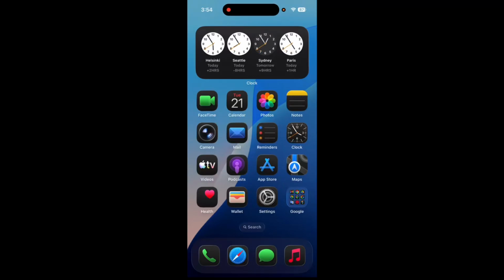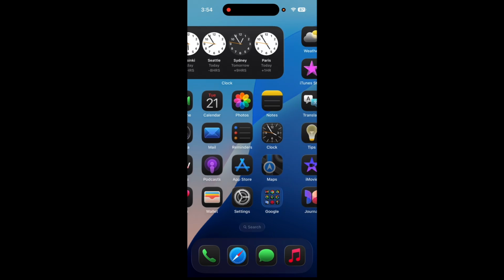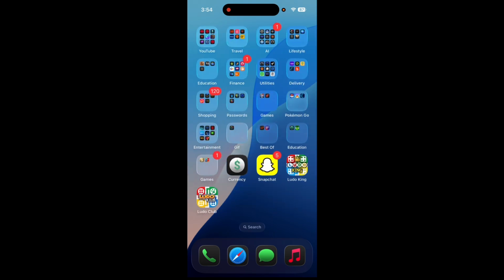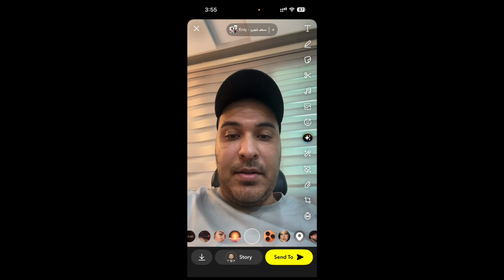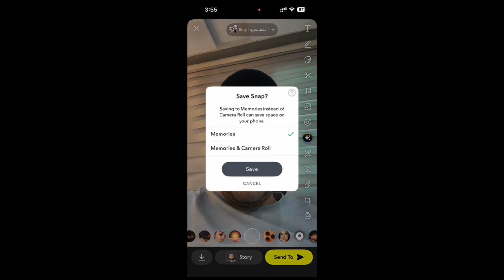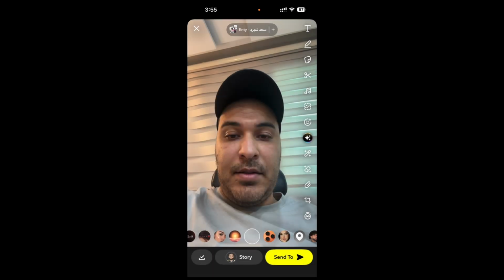How to Take a Photo on Your Phone on Snapchat 📸 [New 2026 Update]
Ready to capture the perfect moment ? In this video, I will show you how to Take a Photo on Snapchat using the brand-new 2026 Update.